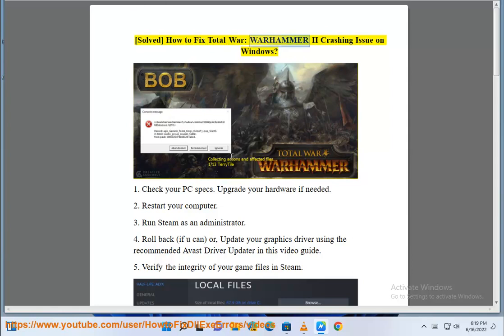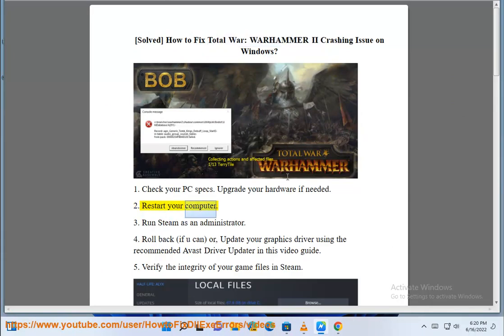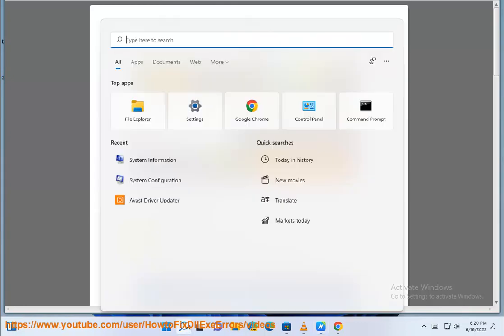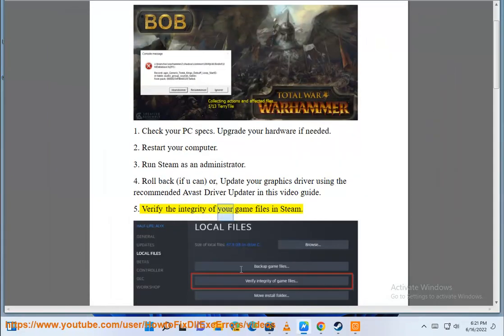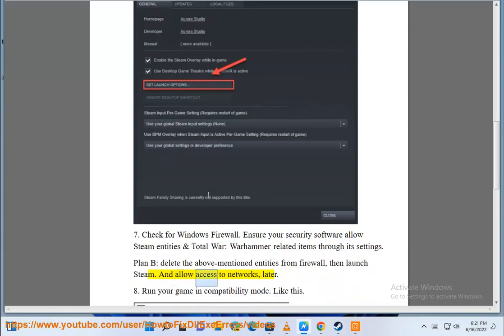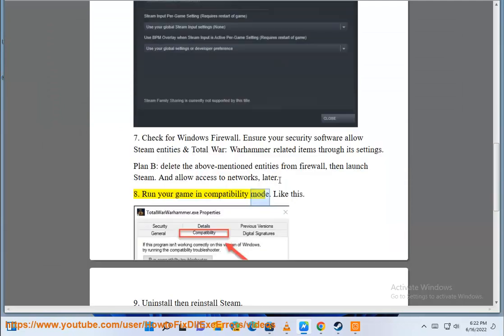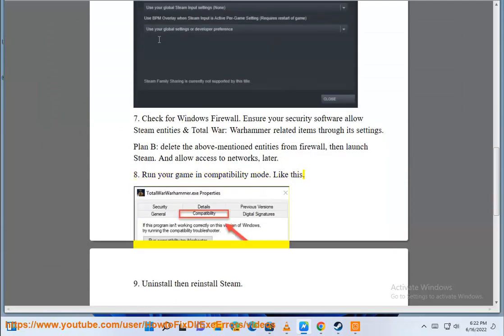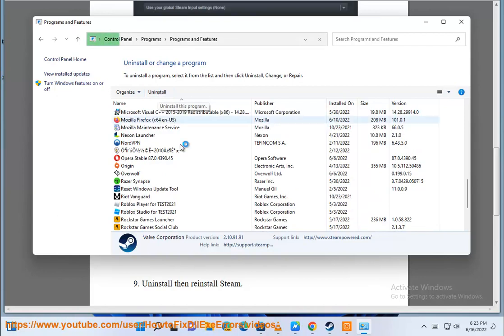Fix Total War: WARHAMMER II Crashing Issue on Windows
Here's how to Fix Total War: WARHAMMER II Crashing Issue on Windows. Run Avast Driver Updater@ to keep your device drivers up-to-date, easily & effectively.